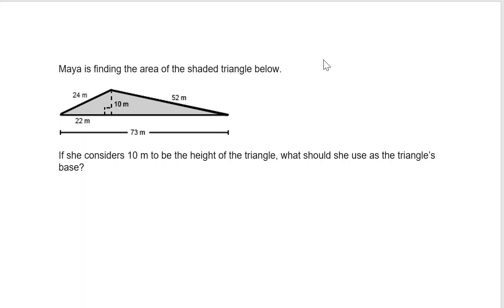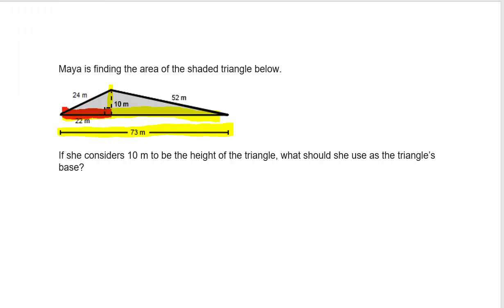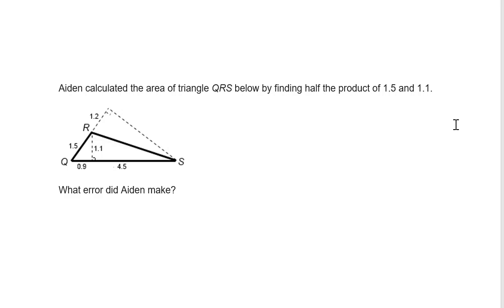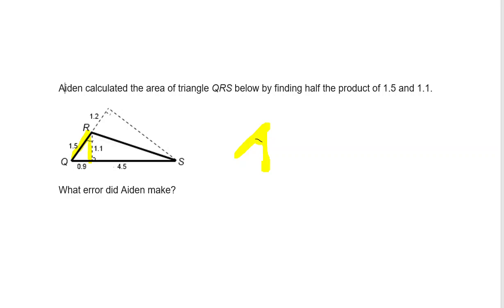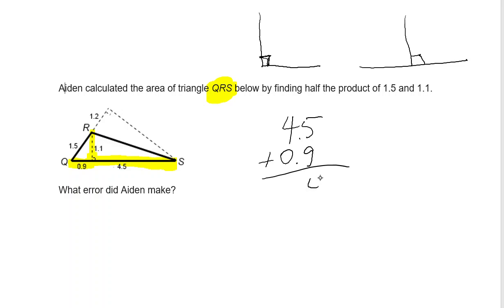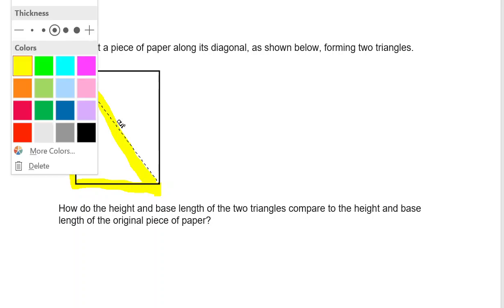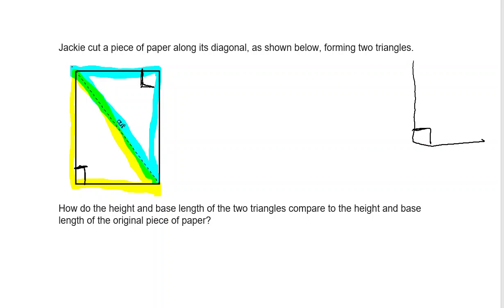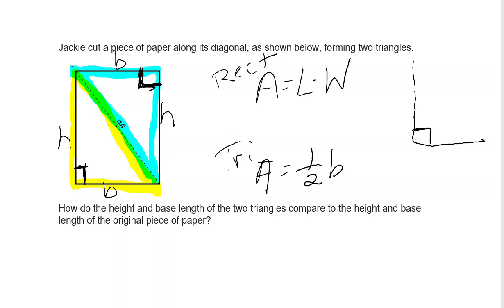Area of Triangles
Area of triangles must have perpendicular base and height lengths